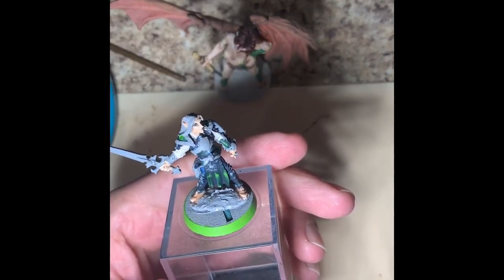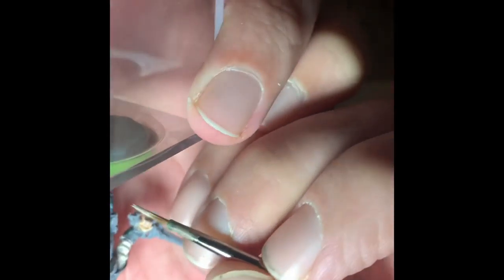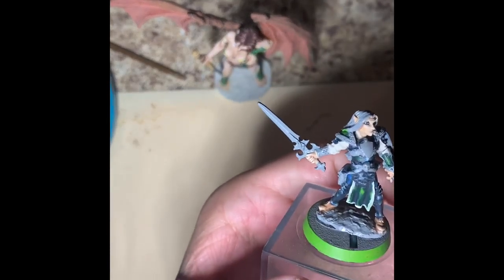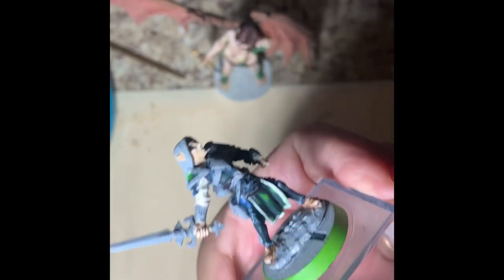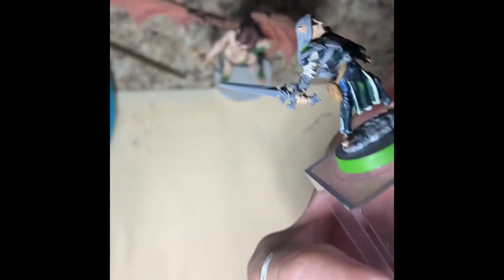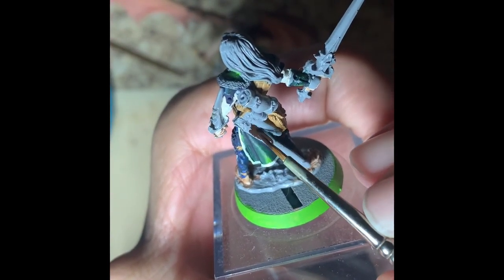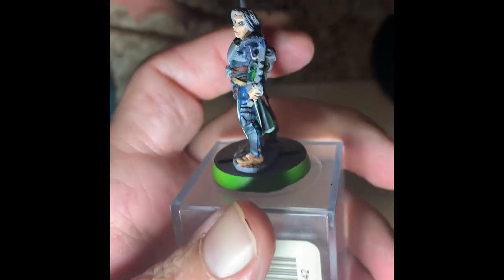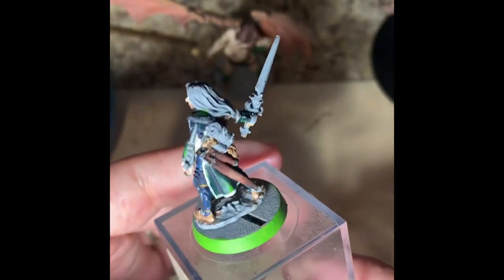Mini Mastery: Jah fabric trim, leather details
In this video Jahrulier gets the fabric trim, some pouches, scabbards and quiver(?) painted. Also lips! Some more leather bits to go, but a good start on getting details done.

Nearing the end of this paint job, now more than ever the details are crucial!

Let’s connect!